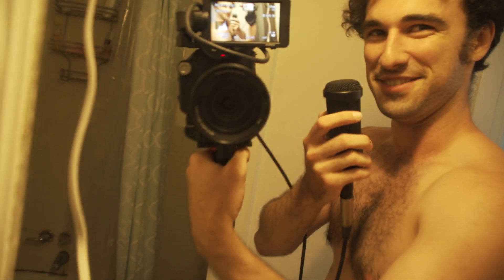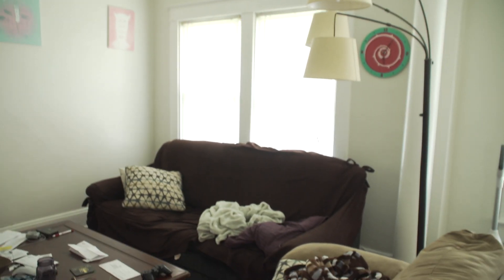Vic tries to vlog part 1